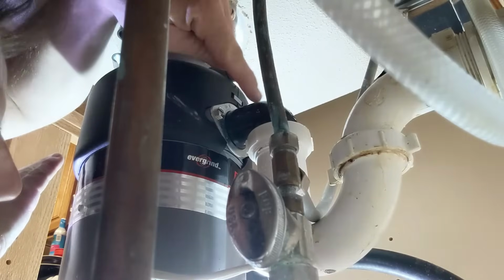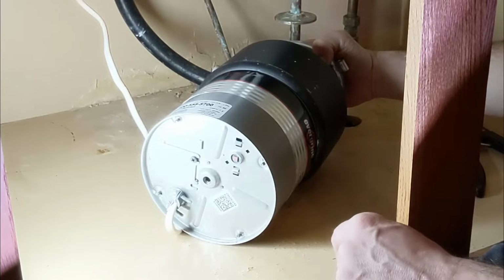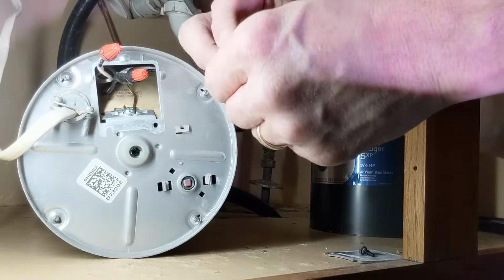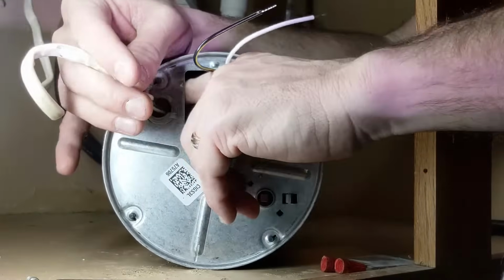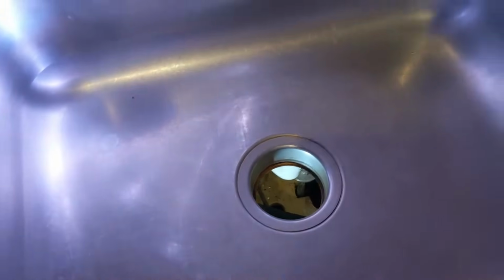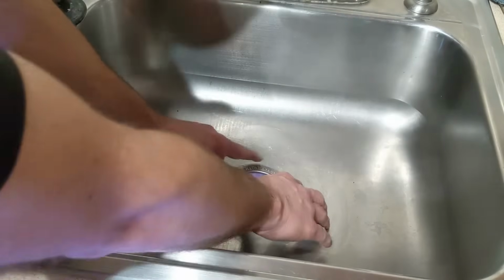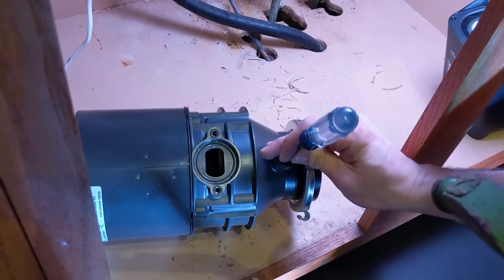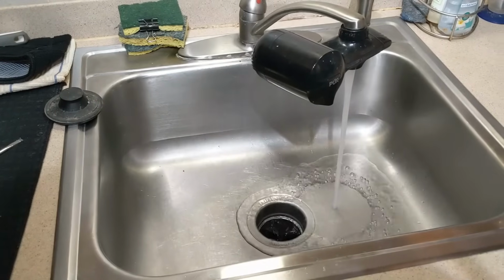HOW TO REPLACE OR INSTALL HARD WIRED GARBAGE DISPOSAL - Step By Step InSinkErator Badger 5XP 3/4 HP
How to replace a garbage disposal such as the InSinkErator Badger 5XP ¾ HP Garbage Disposal! Come along with me in this complete step by step tutorial including how to install the disposal hard wiring and replace the sink flange quick and easy for sink mount for quick lock sink mount installation. Is this the best garbage disposal? Replacing a garbage disposal is an easy fix that took me 1-2 hours.  Having a professional install or replace a garbage disposal for you can cost an average of $250 - $400, but you can do the replacement yourself.  In this DIY video I show you what I did to replace and install my new garbage disposal to help you do it yourself in your own home after my old garbage disposer stopped working.  I also show you some tips on how to reset your garbage disposal and use the garbage disposal wrench to help break food free if your garbage disposal is clogged.  Is your garbage disposal not working or stopped working?  It may be time to replace it, I show you the steps it takes to do the installation of a new garbage disposal yourself so you can save some money and gain knowledge of what it takes to complete this easy project.

👇👇 PRODUCT LINKS 👇👇
LOWES
InSinkErator Badger 5XL Non-corded 1/2-HP Continuous Feed Garbage Disposal:

AMAZON
Emerson InSinkErator Badger 5XP ¾ HP Garbage Disposal on Amazon

THINGS COVERED IN THIS VIDEO:

► Intro, Electrical Connection Options, Necessary Tools 0:01
► Disconnecting Old Disposal and Plumbing, How To Remove Old Garbage Disposer 3:00
► Unboxing, New Garbage Disposal Parts and Explanation of Unit 7:23
► Disconnecting Old Disposal Wiring and Connecting Power Wiring To New Disposal 8:50
► Sink Flange Replacement Options, How To Install New Sink Flange 14:17
► How To Remove Dishwasher Drain Plug on Garbage Disposal for Connection 19:17
► How To Hang New Garbage Disposal and How To Reconnect Plumbing 20:10
► Testing New Garbage Disposal and Conclusion 21:29

▶️ Did this video help you?

Tinker Forward assumes no liability for property damage or injury incurred as a result of any of the information contained in this video.  Due to factors beyond the control of Tinker Forward, no information contained in this video shall create any express or implied warranty or guarantee of any particular result.  Any injury, damage or loss that may result from improper use of these tools, equipment, or the information contained in this video is the sole responsibility of the user and not Tinker Forward.